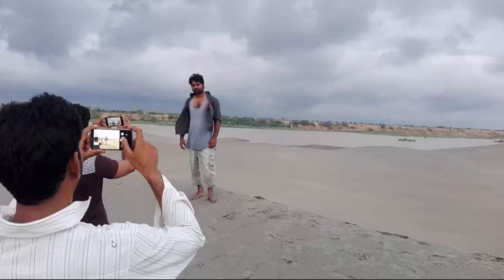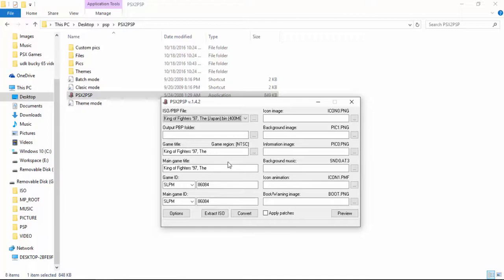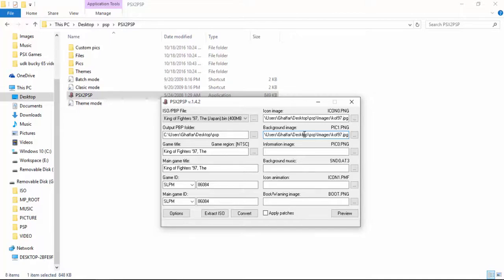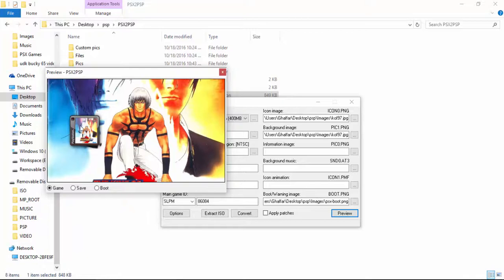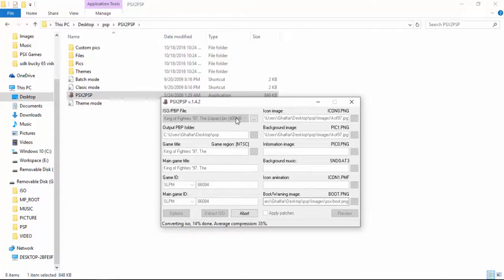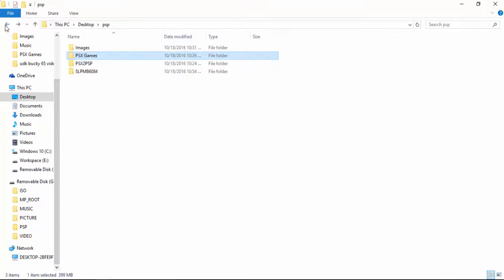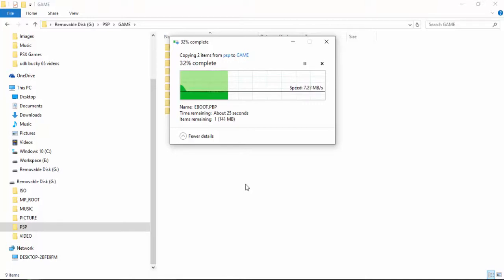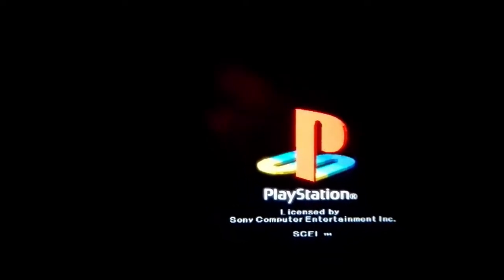How to play PSX games on PSP - Play PS1 games on PSP - tested with PSP 1000/2000/3000/GO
In this video i am going to show you that How to play PSX games on PSP or How to play PS1 games on PSP  and i have tested it with PSP 1000, PSP 2000, PSP 3000 and PSP GO.

Bellow are the Softwares i have use in How to play PSX/PS1 games on PSP video and i have also added links of images which i used in this video.

Helpful Keywords:
How to play PSX/PS1 games on PSP
How to Put PSX/PS1 Games on PSP
How to play PSX/PS1 games on PSP  - tested with PSP 1000/2000/3000/GO
how to play psx games on psp 100% guarantee
how to play psx games on psp
how to play psx games
playstation portable
playstation portable (video game platform)
download psx
PSX2PSP
PSXtoPSP
psx emulator
emulator
psp tutorial
psx games
psx games on psp
ps1 games on psp
popsloader prx
psp
ps1
playstation (video game platform)
how to play psx games on psp 100% tested
popsloader
PSP games download